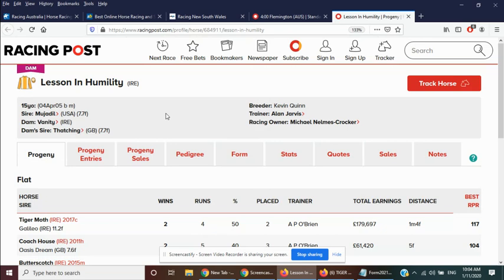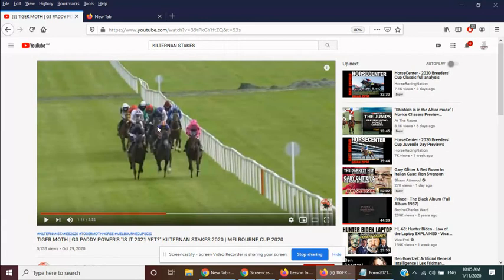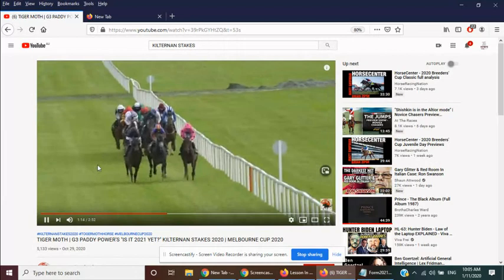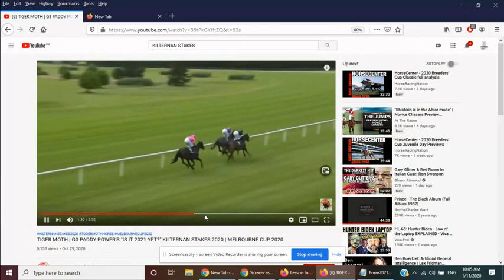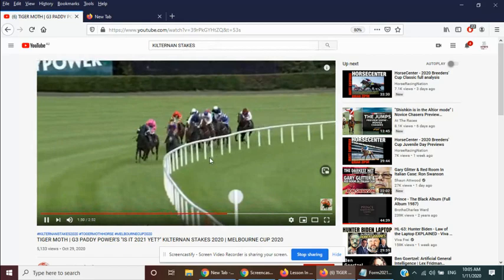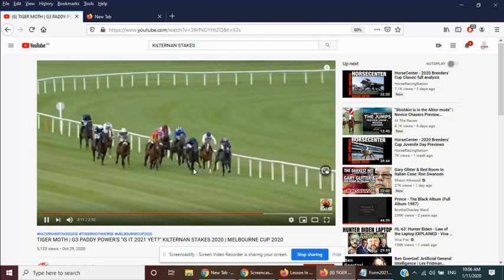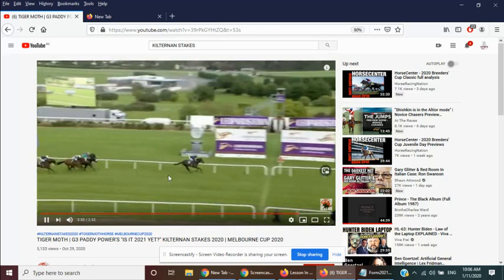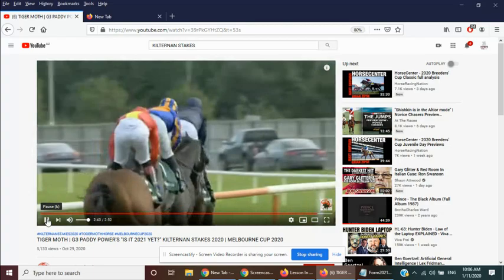KeyVideo - Tiger Moth winning the G3 Kilternan Stakes 2020 in prep for the MelbourneCup